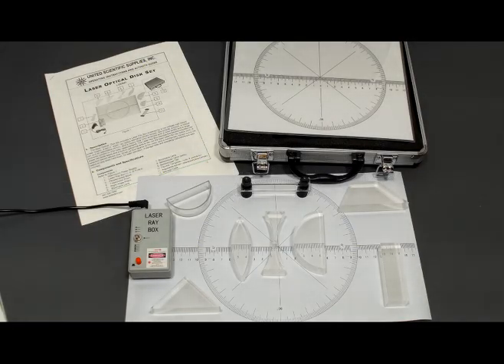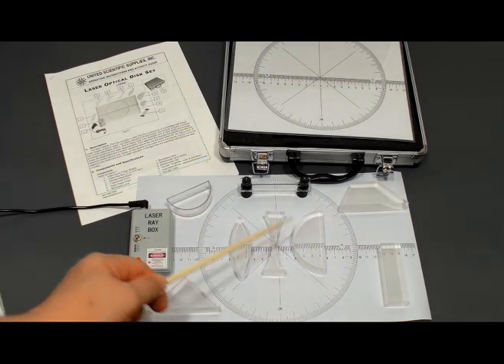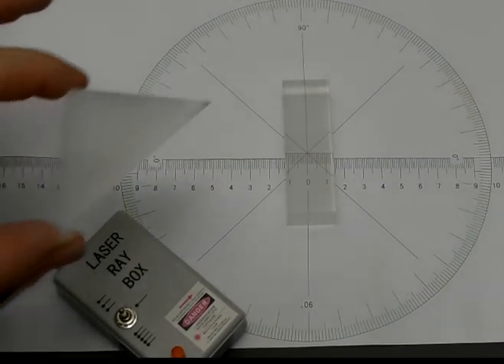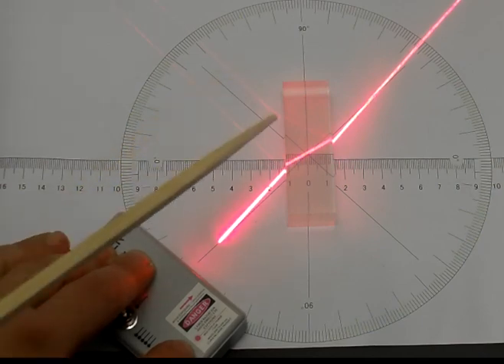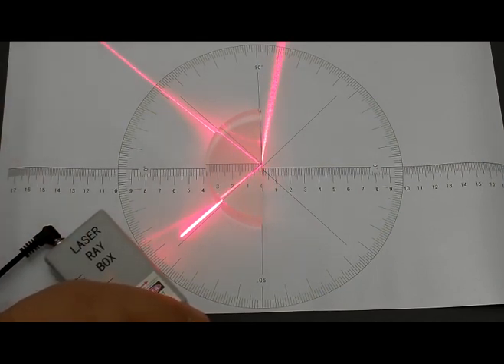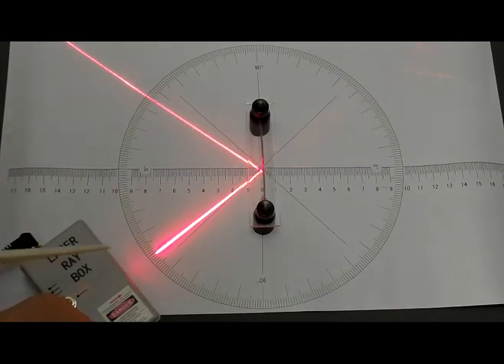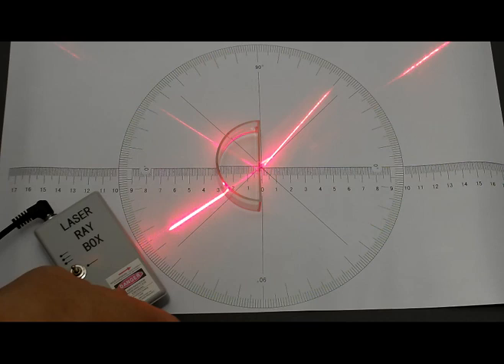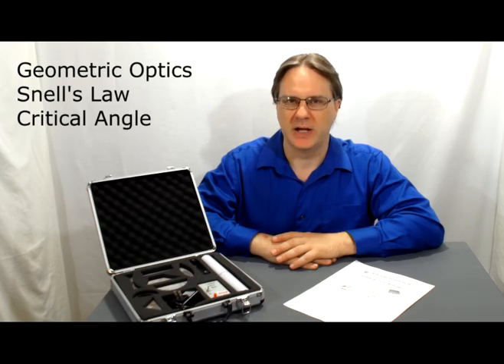Exploring ray optics (LODS01)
Introduce students to topics including reflection, refraction, Snell's law, geometric optics and critical angle with this complete kit.

Set includes:
* Laser ray box (can project 1, 3 or 5 rays)
* Parallel-sided block
* Trapezoidal prism
* Right angle prism
* Biconcave lens
* Biconvex lens
* Semicircular lens
* Semicircular cell
* Ruler/protractor
* Adjustable mirror (plane/concave/convex configurations)
* Wall-mount power supply
* Aluminum storage case
* Activity guide